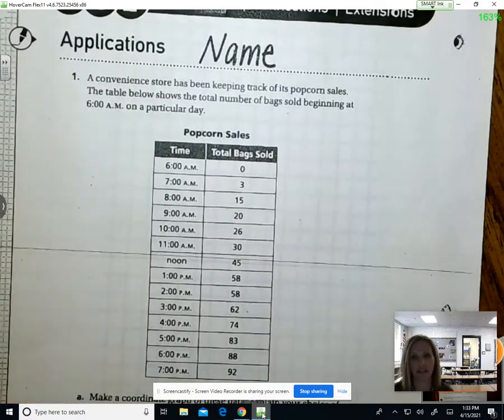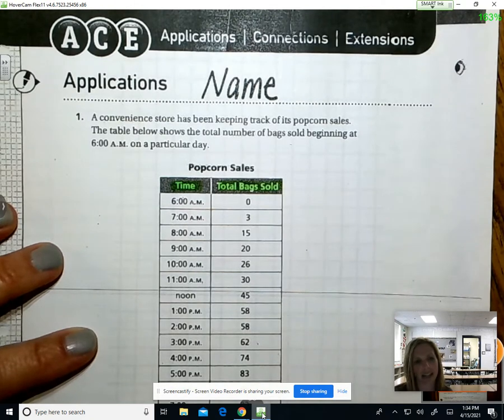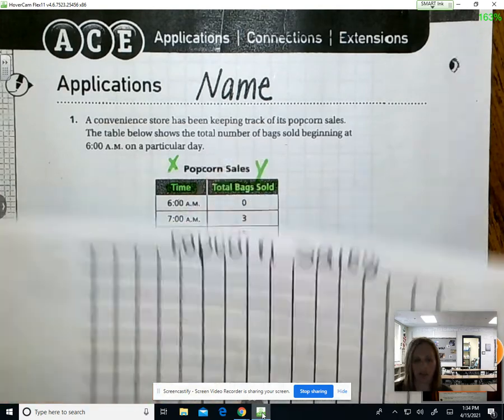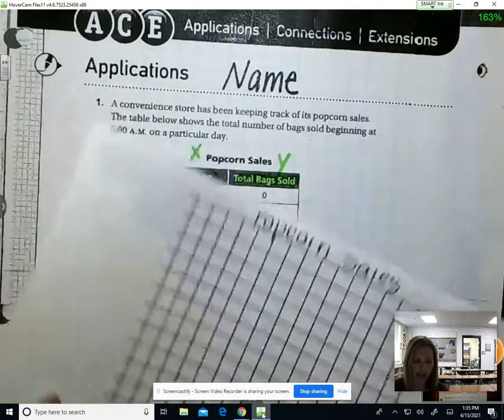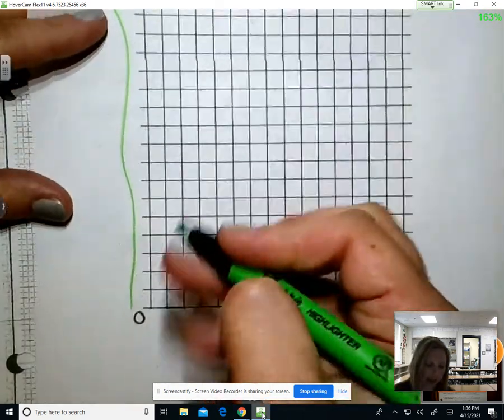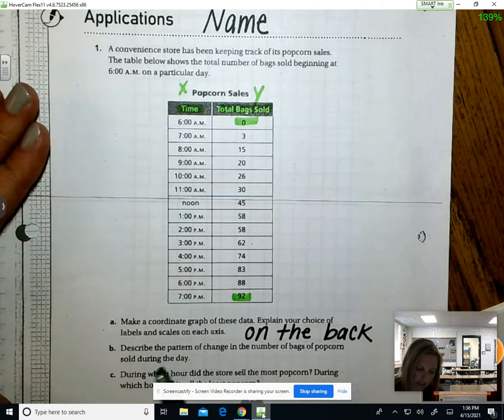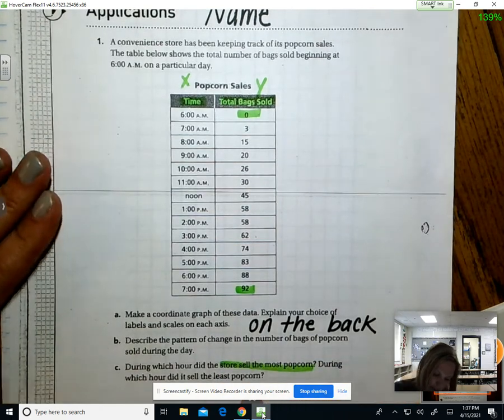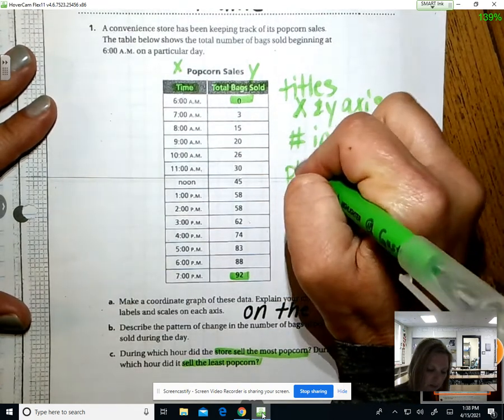Graphing Popcorn Sales